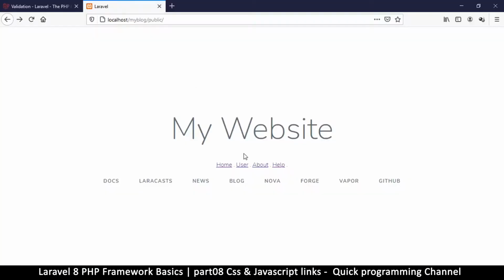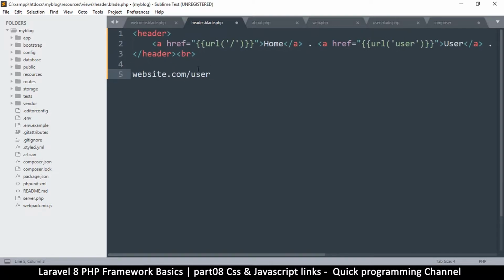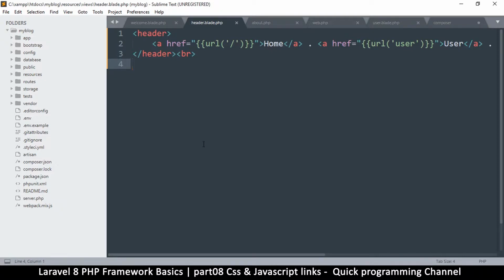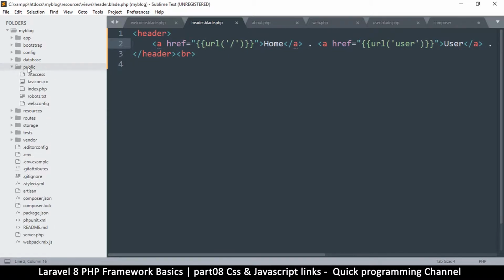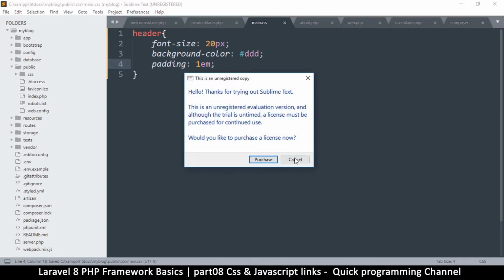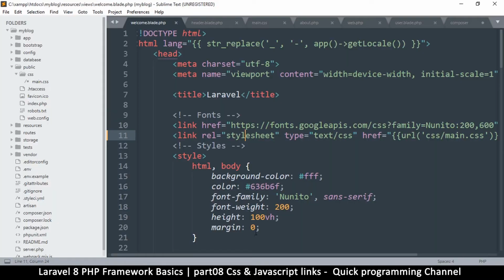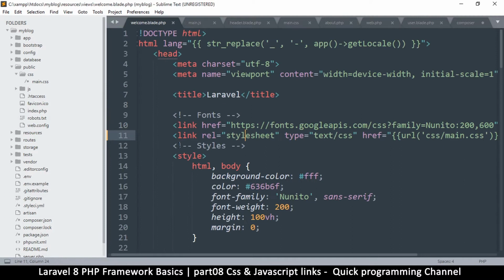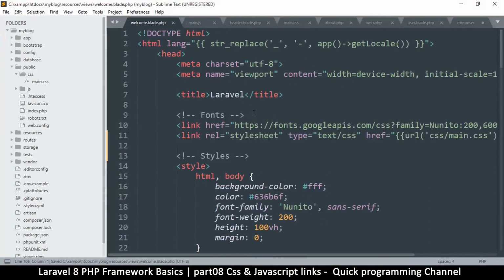#08 Laravel 8 PHP Framework Basics | Adding Css and Javascript files | Quick programming tutorial